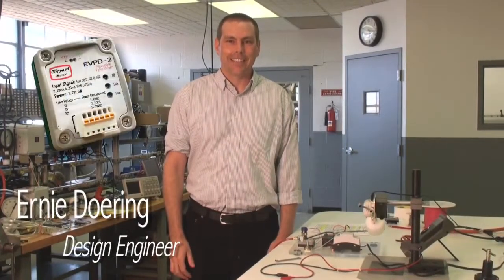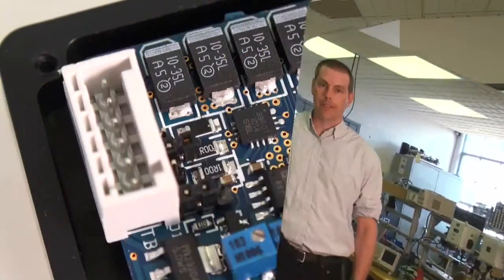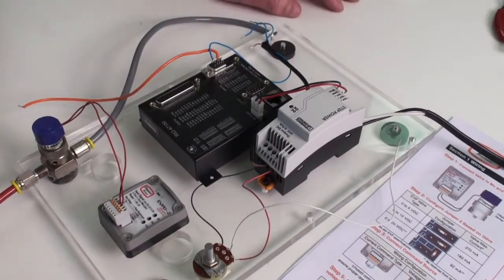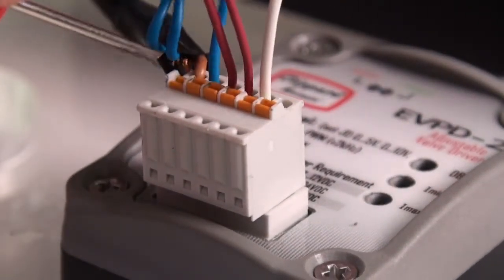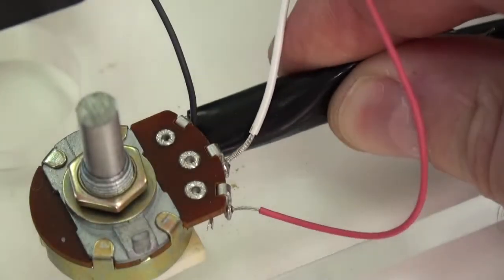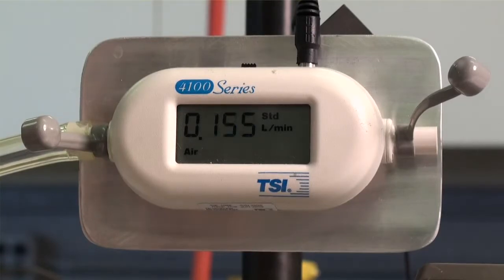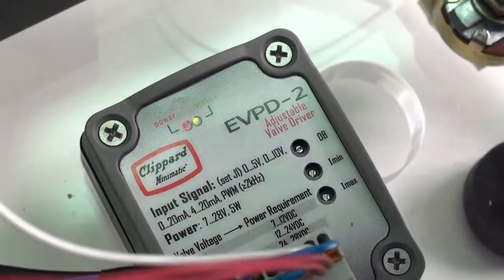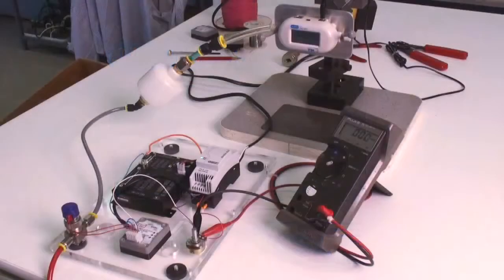Clippard Electronic Proportional Valve Driver (EVPD) Setup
A setup tutorial for Clippard's Electronic Proportional Valve Driver (EVPD).